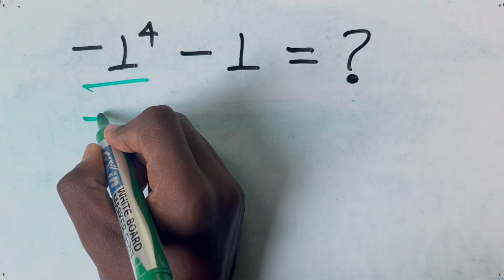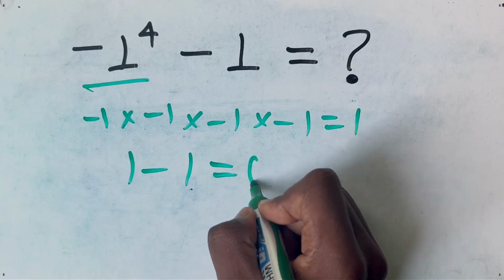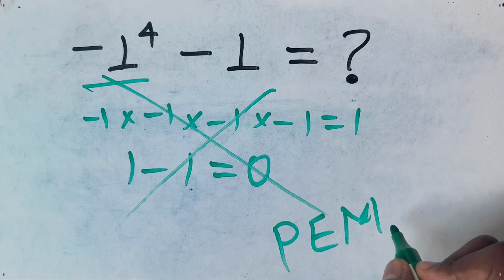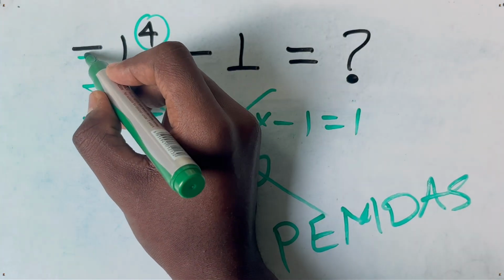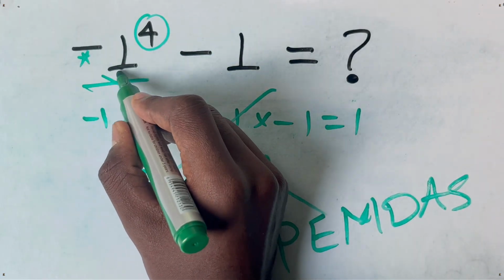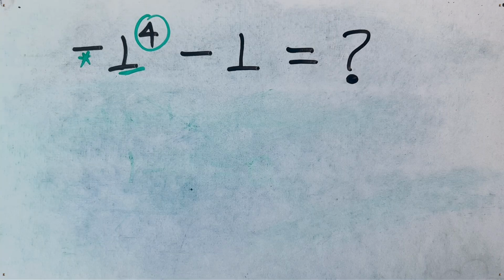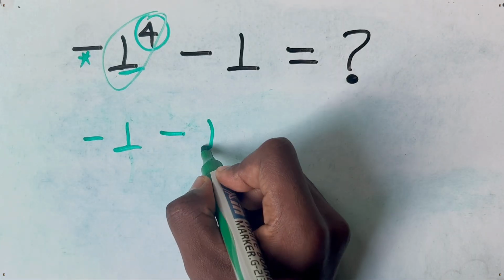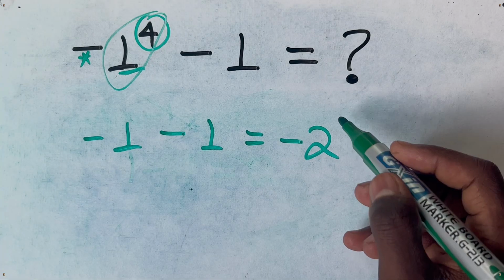Only 1% Can Solve This Math Problem In 10 Seconds!